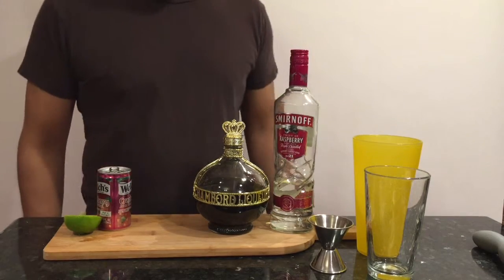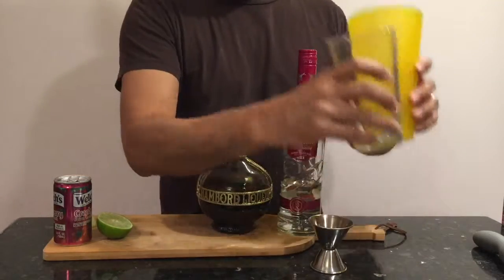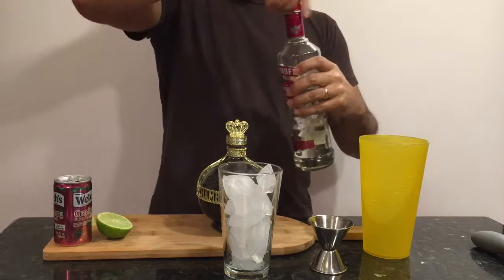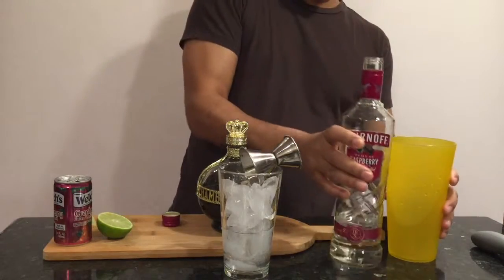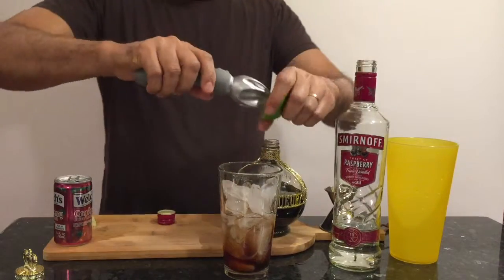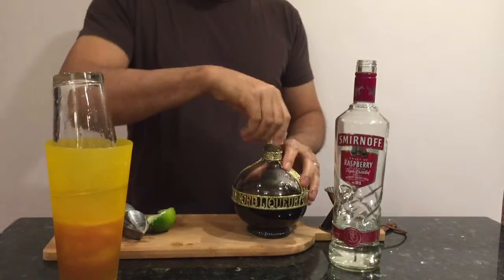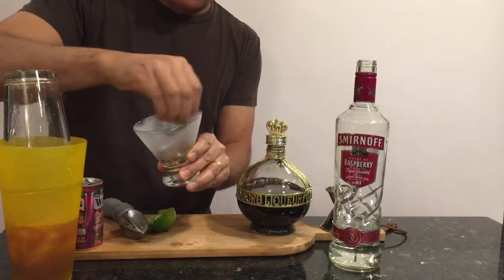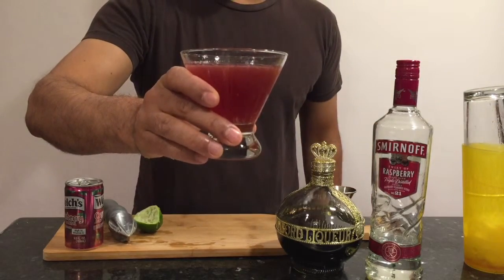Easy and Quick Raspberry Cosmo Perfect Party Cocktail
Quick and easy Raspberry cocktail to lighten up your party mood.